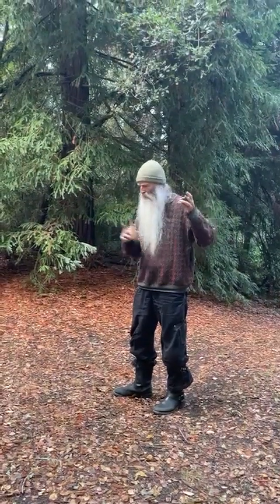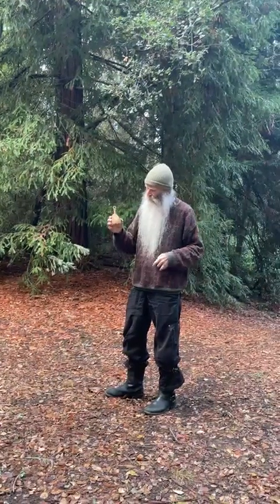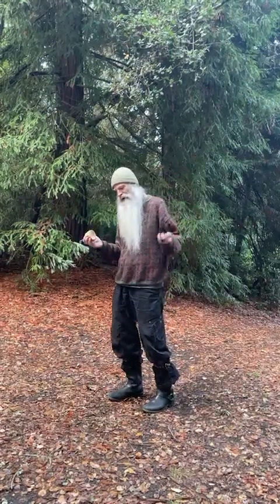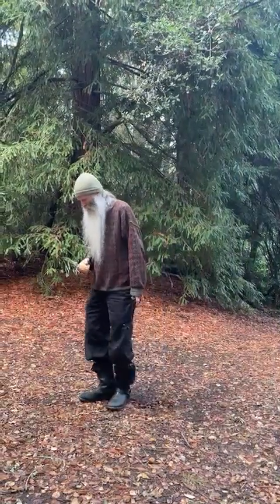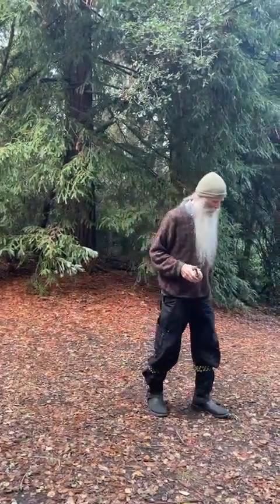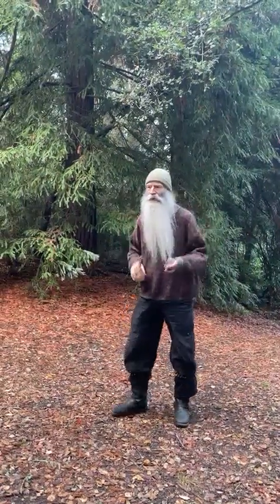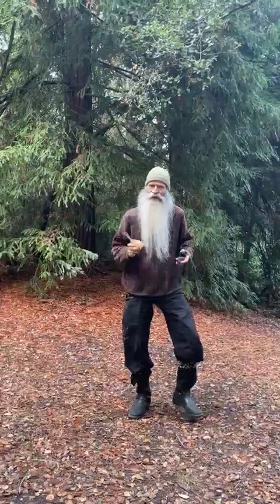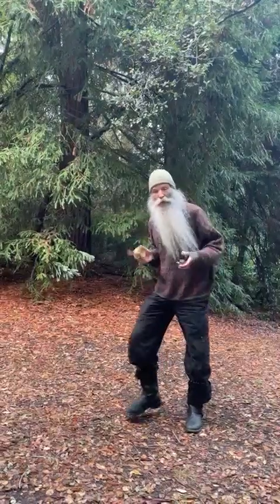tilden polyrhythms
This polyrhythm has an 18-beat cycle. The grelot (clicker) in my left hand counts 4 beats as the feet go to the right, 5 beats as the feat go left, then 4 beats as the feet go left, and finally 5 beats as the feet go right, to make a total of 18 beats. The shaker in the right hand also divides the 18 into 2 groups of 9 beats, but in this case those 9 beats are divided into 6 groups of 1.5 beats each. So the "down" sound from the shaker happens 6 times when the pattern in the feet starts to the right, and another 6 times when the 4-beat part of the 9-beat pattern in the feet starts to the left.  The 4-beat part of the stepping pattern has the feet alternating right and left, stepping on beats 1, 2, 2+,4. The 5-beat part is the same, but adds an extra step at the end, which is why the direction of the 9-beat stepping pattern changes in the middle of the 18 beat cycle. Easy ;)